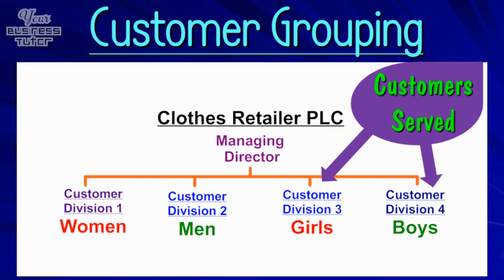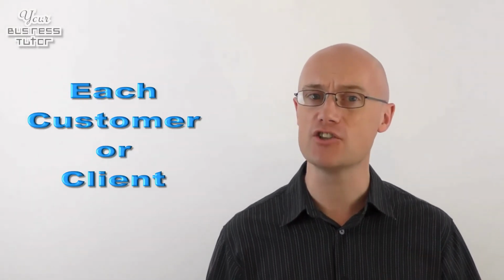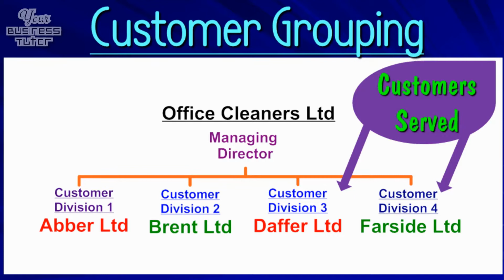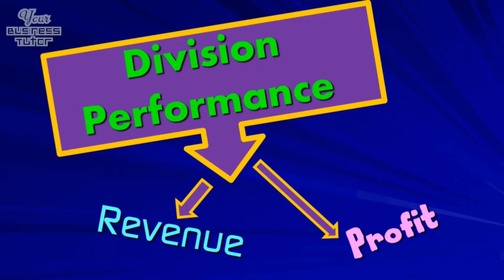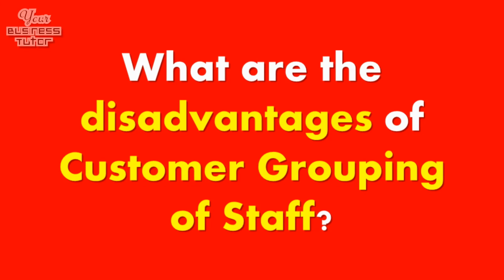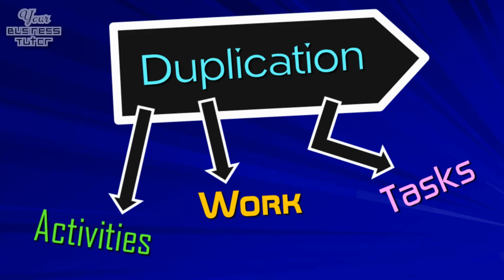Customer Grouping of Staff - Higher Business Management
This is a Higher Business Management revision tutorial focusing on Customer Grouping of Staff